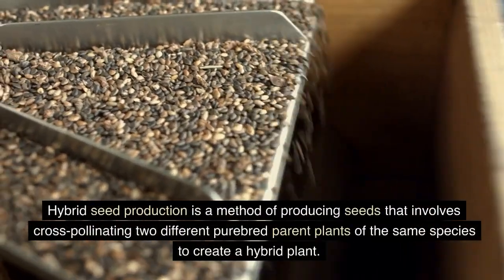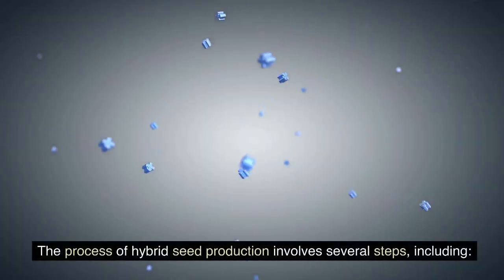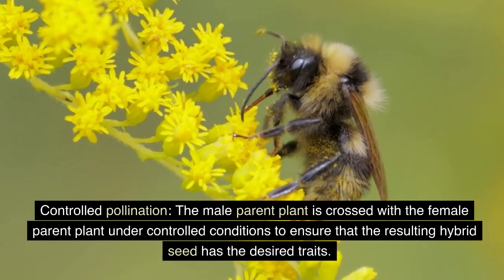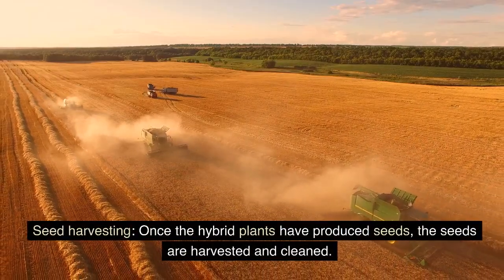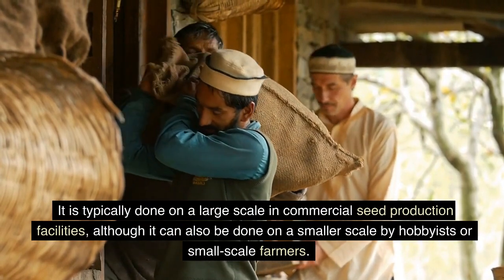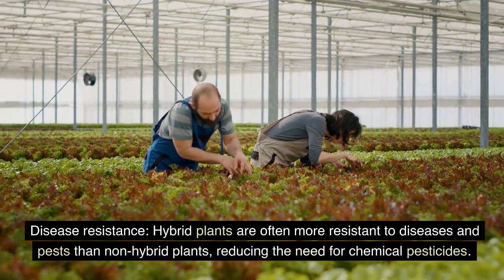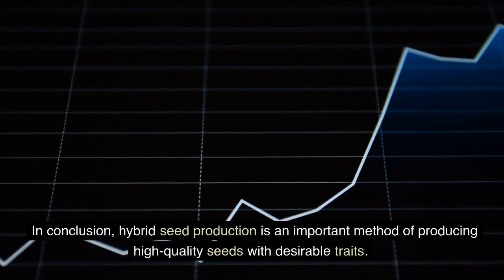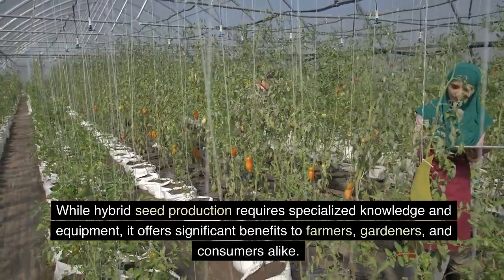Hybrid seed production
In hybrid seed production, two genetically different parent plants are crossbred to create a hybrid offspring with desirable traits. The process involves carefully selecting and breeding the parent plants, and then ensuring that the resulting hybrid seeds are stabilized and true to type. The resulting hybrid seeds are often more vigorous and productive than their parent plants, making them an important tool for farmers and plant breeders.